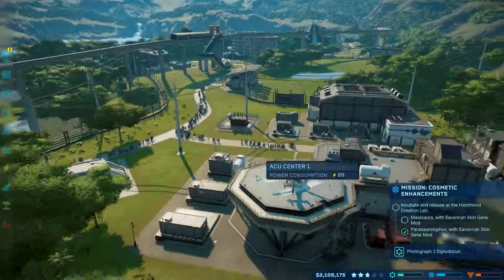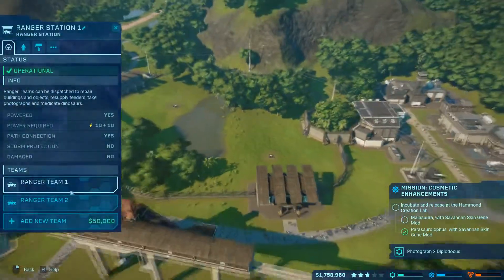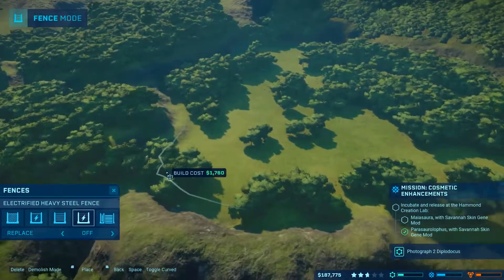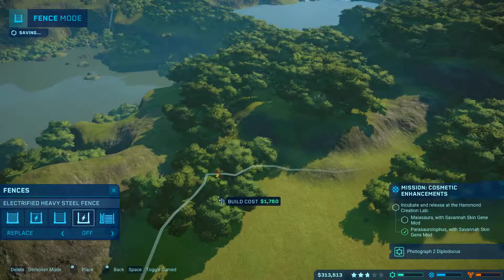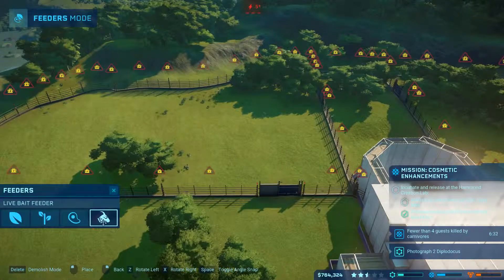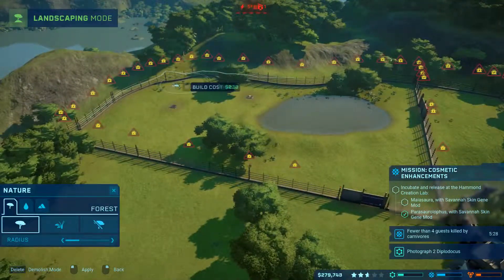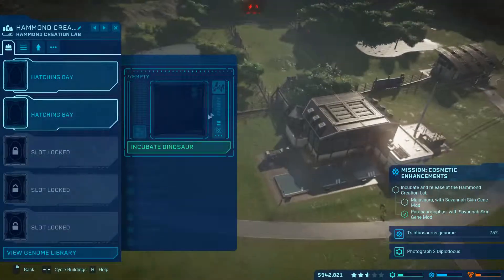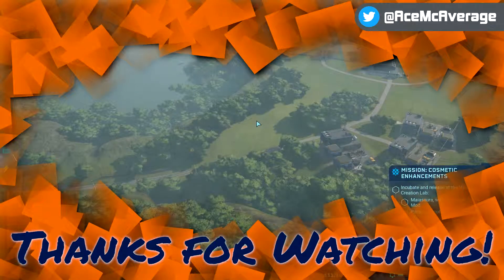3 More Pens Built on Isla Tacano: T-Rex Preparations! - Jurassic World Evolution Campaign #31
What's up everyone, I hope you are having an awesome day.  This episode is a LOT of building!  We are getting ready for all these new dinos we have researched, including the T REX!